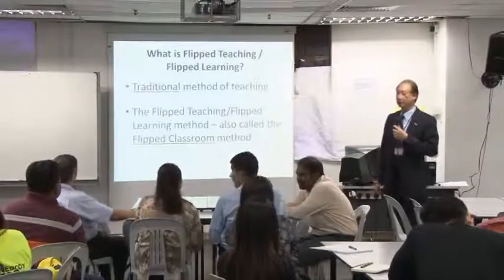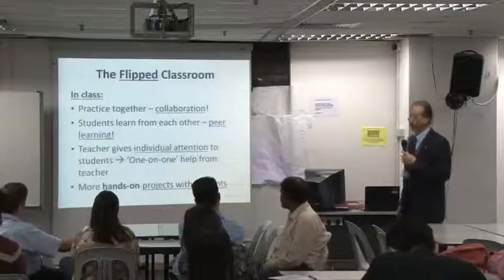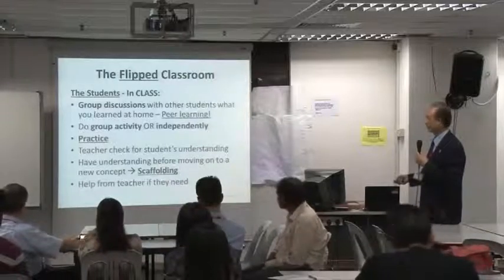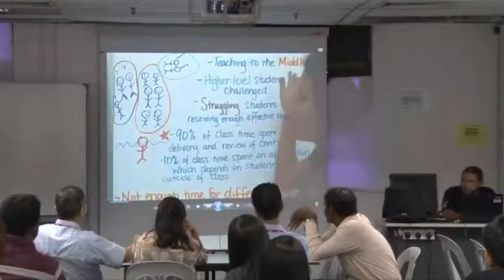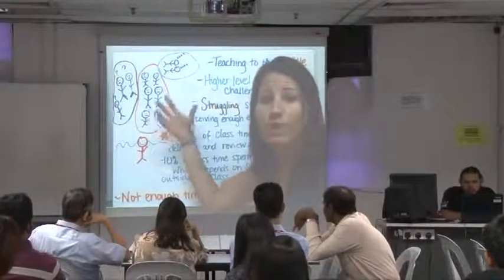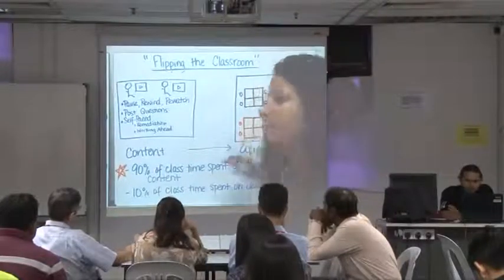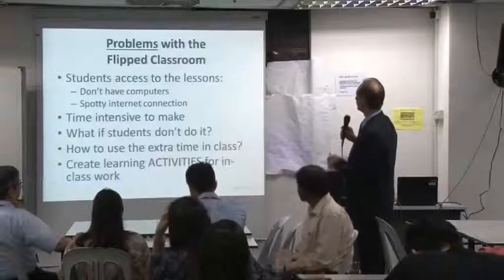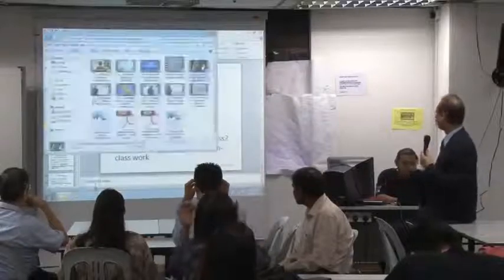[Workshop] Flipped Teaching & Learning (16 January 2016)